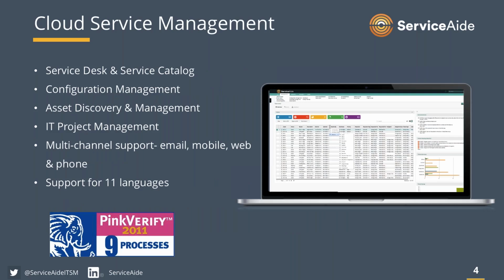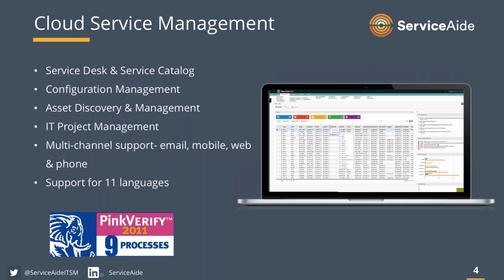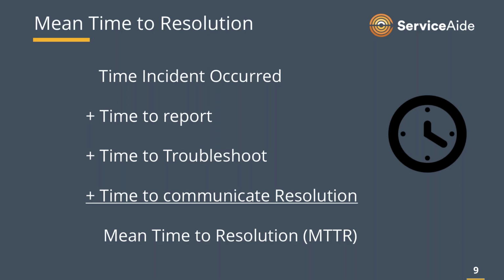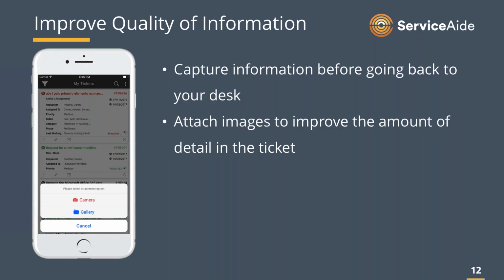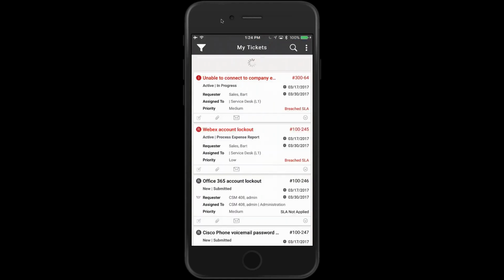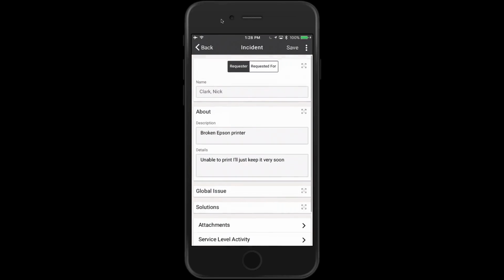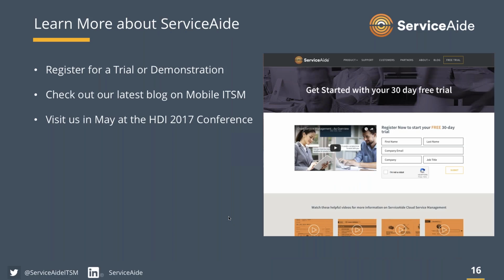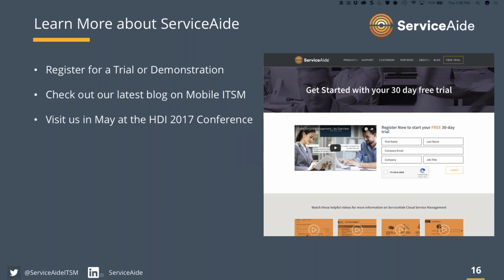Deliver great service any time any place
Recording of webcast on the launch of the new Cloud Service Management mobile app. Launched March 2017